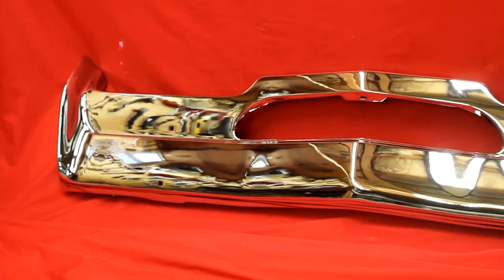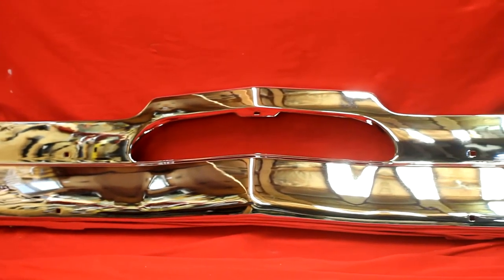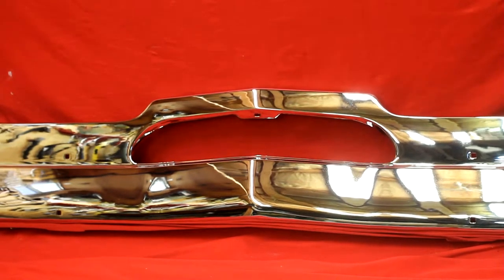1966 Oldsmobile 442 Bumpers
1966 Oldsmobile 442 Bumpers